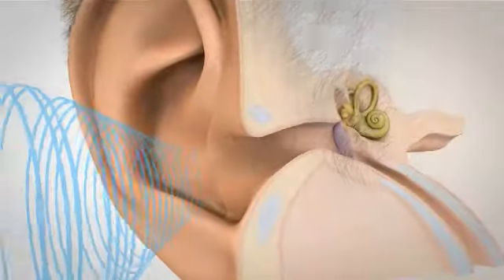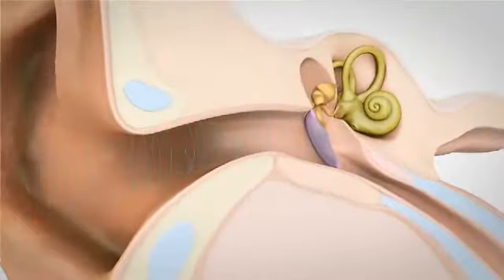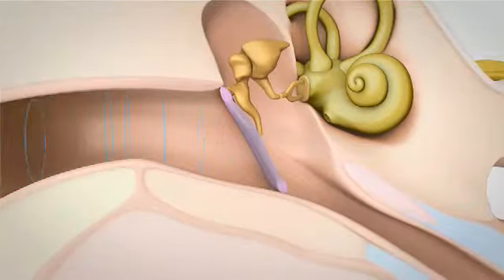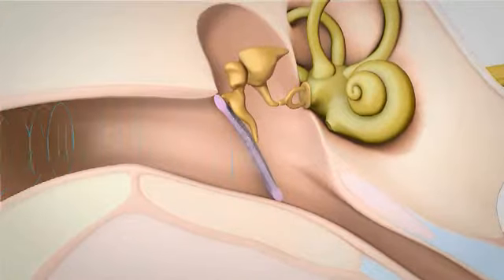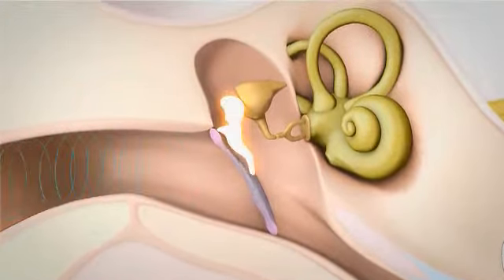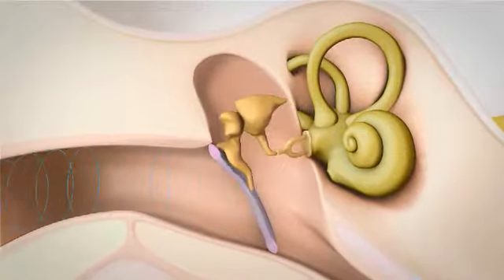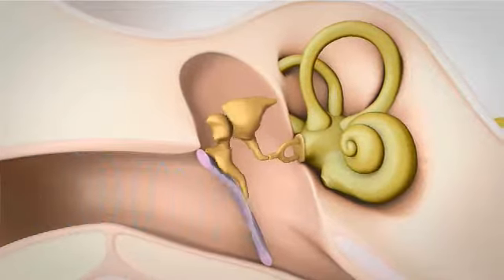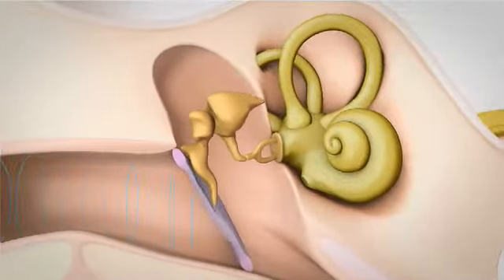Bagaimana Kita Bisa Mendengar?